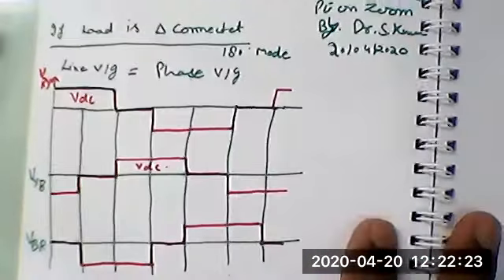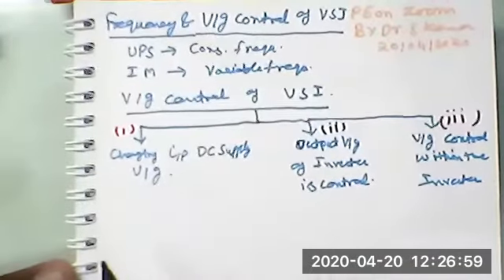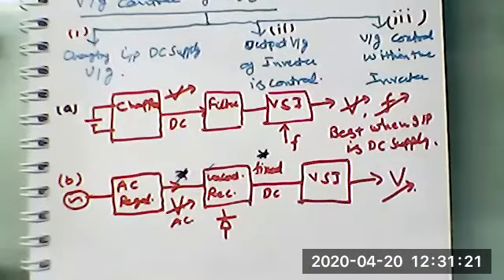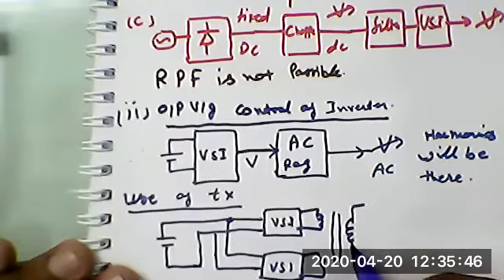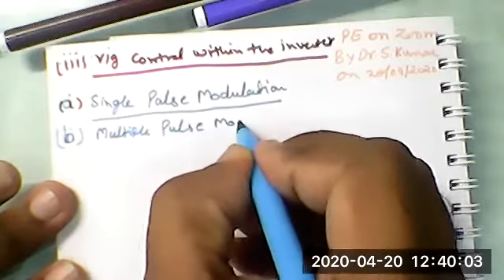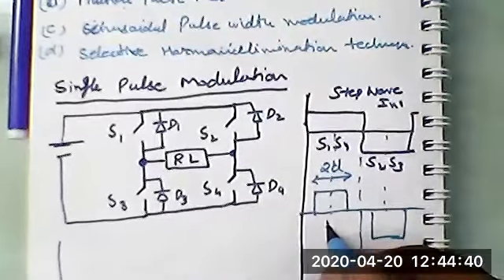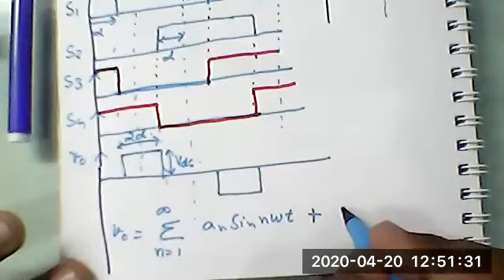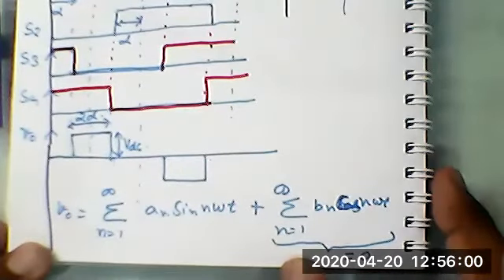Voltage and Frequency Control of VSI Part-1